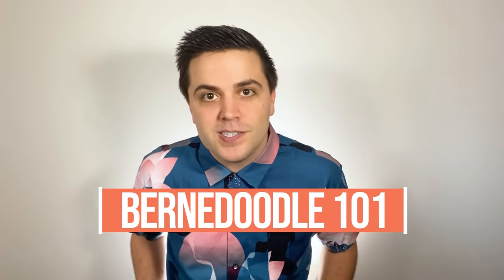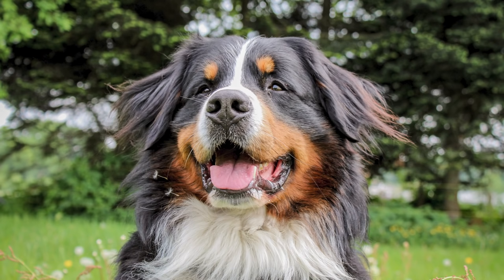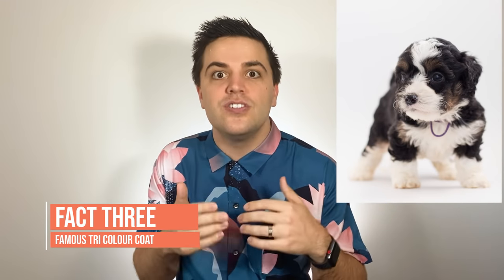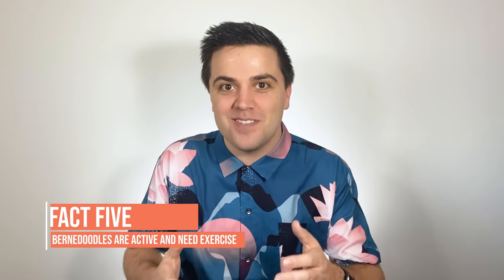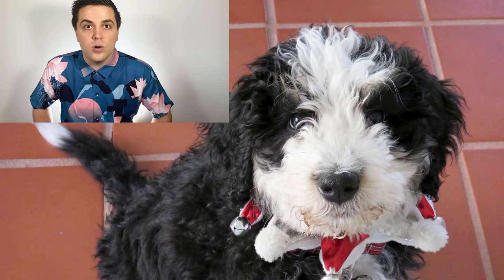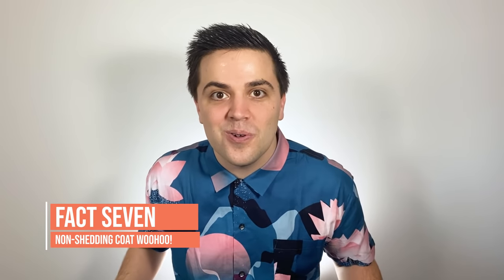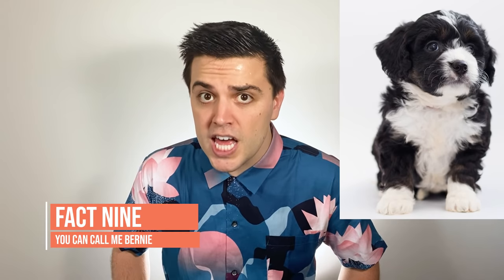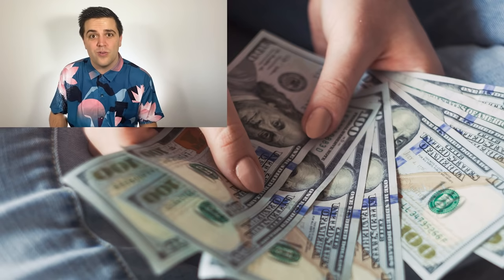Bernedoodle 101 - Top 10 Puppy Facts About The Bernese Mountain Dog Cross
Bernedoodle puppies are so cute! Bernedoodles are an amazing Poodle cross between the Bernese Mountain Dog and a Poodle. They are super cute teddy bear puppies!

Here is the super fast Bernedoodle 101 to make your an expert in no time. Max (puppy) and I had fun researching and filming this one. It was great fun to research Bernedoodle puppy videos.

When people look for a Bernedoodle review, they often want to know if Bernedoodles shed or not. Often they don’t but it comes down some genetic luck!

Bernedoodle Size: Tiny 12-17", Mini 18-22", Standard 23-29"

Your sub helps making more awesome HD Puppy content easier!

HOW TO SUPPORT US:
👉 COMMENT if you like stuff!

Additional Photographs

Kind thanks to the thousands of creative souls who share photographs of their poodle mix dogs.

All other photographs are either public domain, have received permission from creator, are licensed for use without attribution, or are original copyright content by Oodle Life.